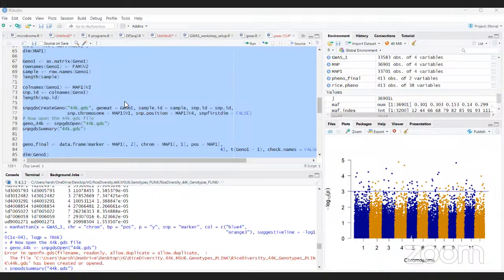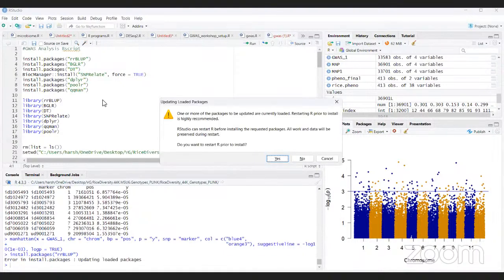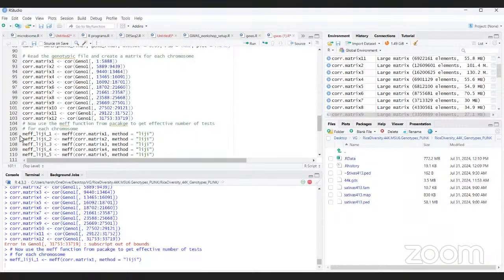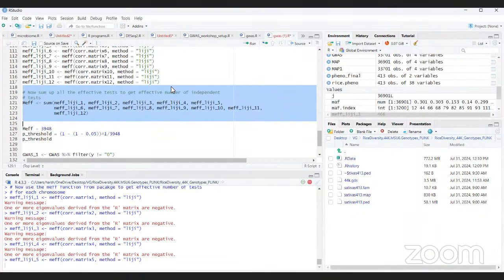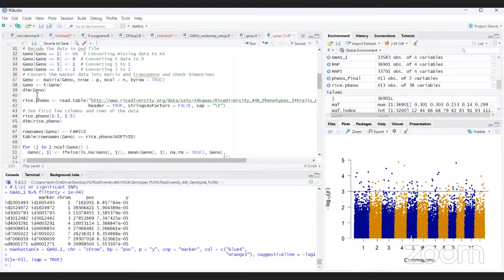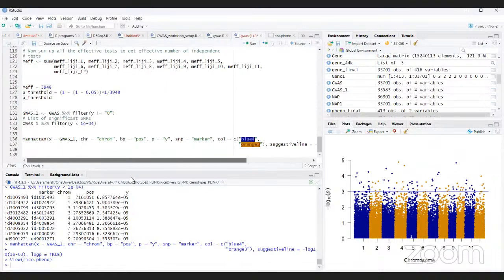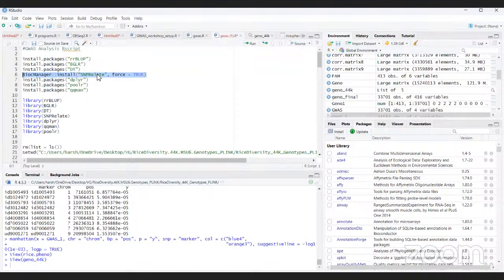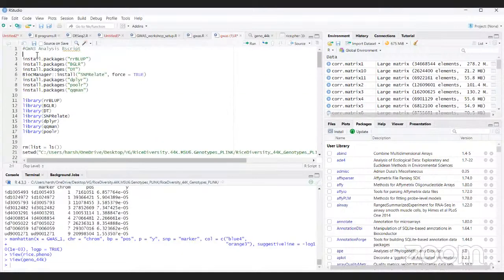Workshop on GWAS-Day 3